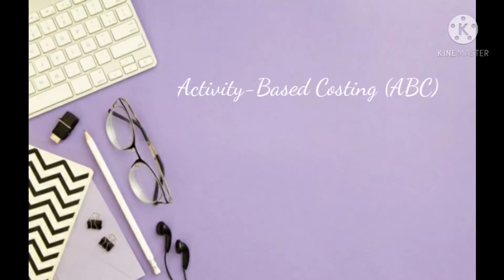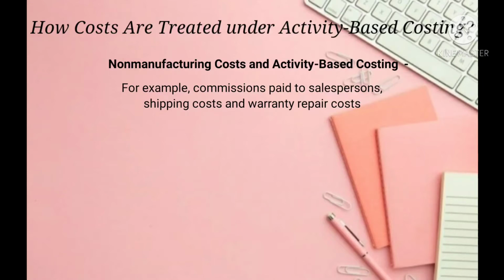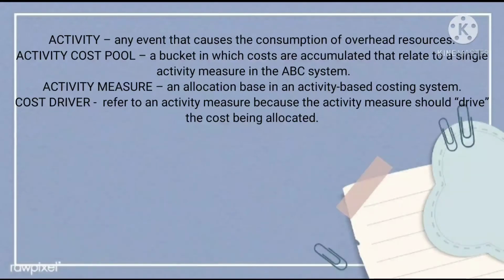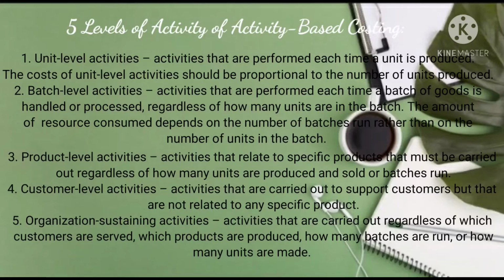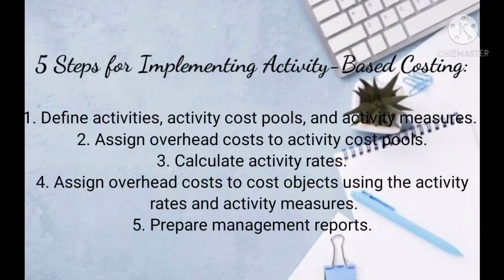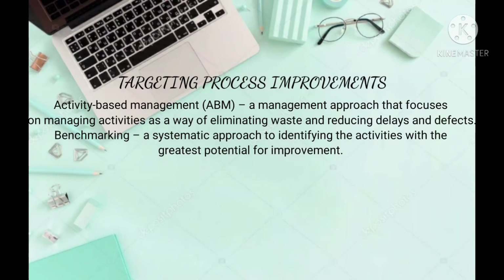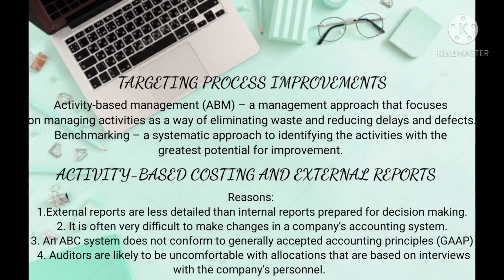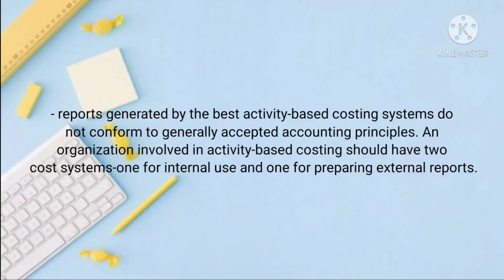Activity Based Costing